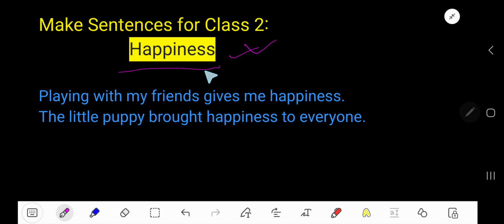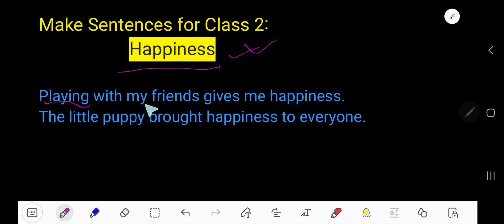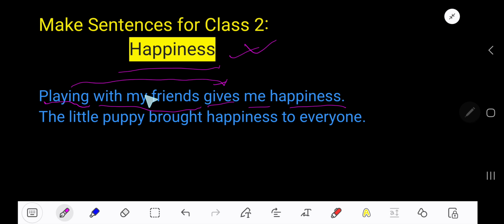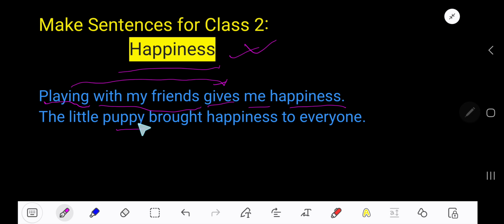Happiness Make Sentence for Class 2 ||Happiness Ka Make Sentence for Class Two|Sentence of Happiness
Happiness Make Sentence for Class 2 ||Happiness Ka Make Sentence for Class Two